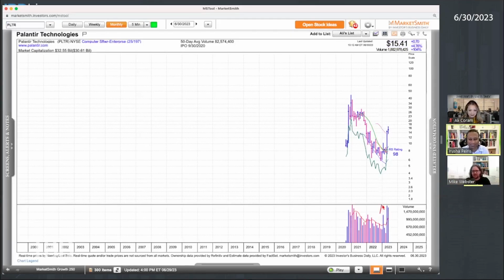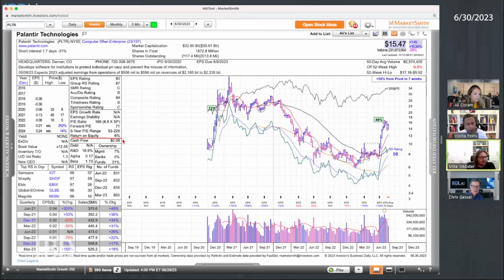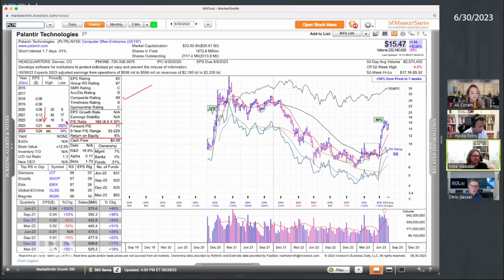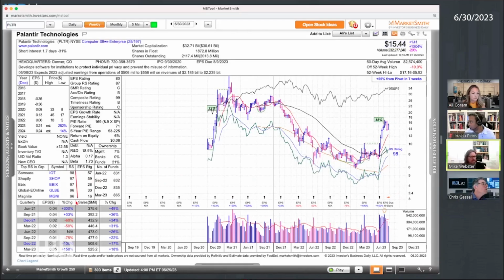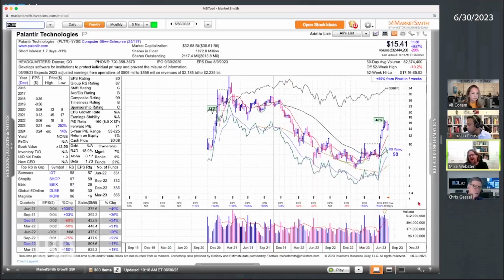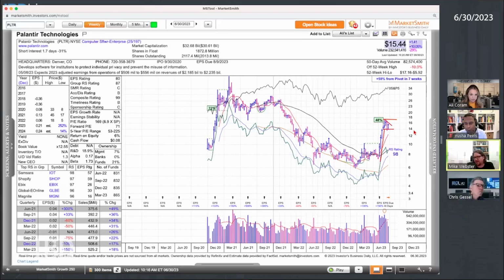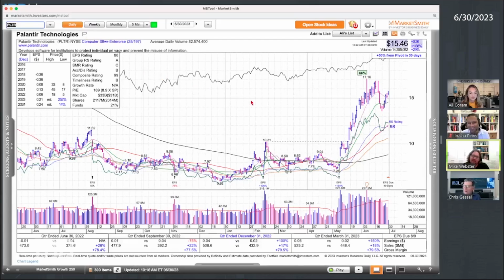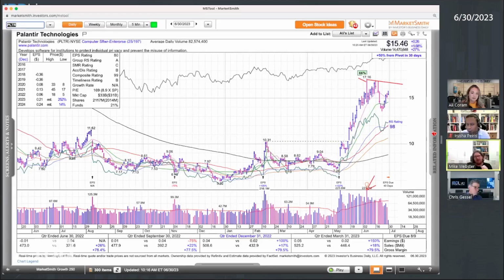Mike Webster: How To Grade Stocks & Setups | IBD Live | Alissa Coram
Former IBD Head Market Strategist Mike Webster shares how he grades stocks and setups, just like he did when he worked alongside IBD Founder Bill O'Neil.